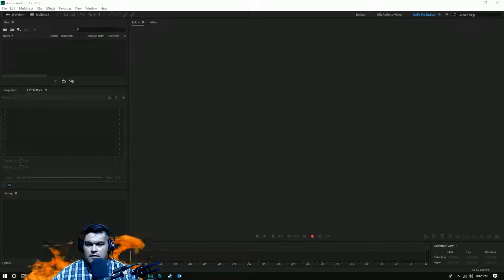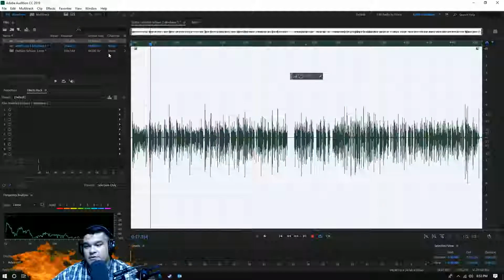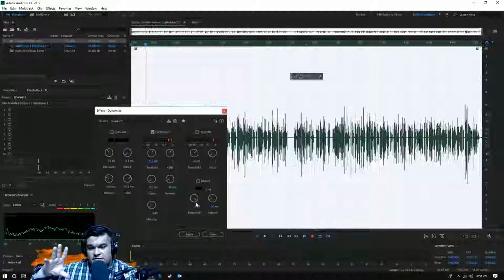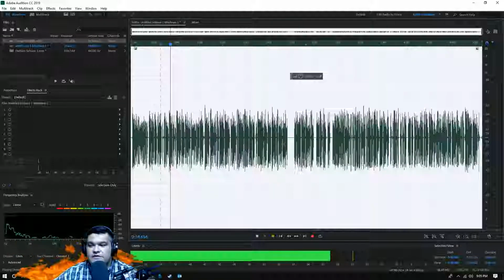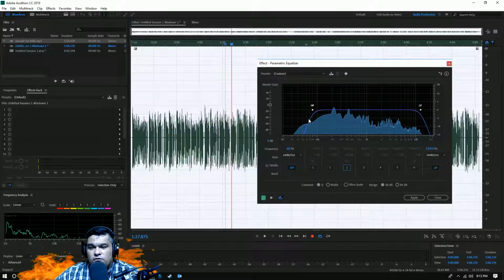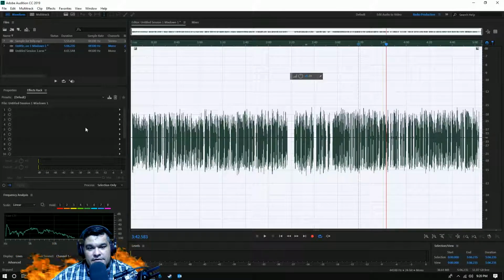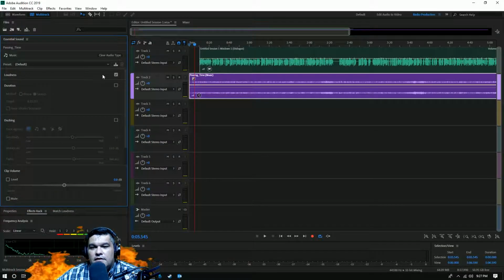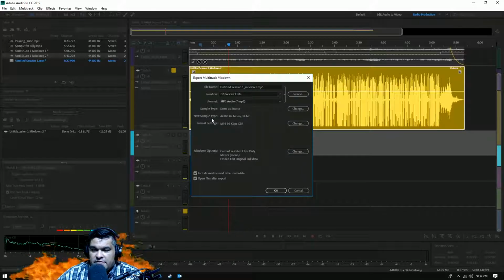Adobe Audition CC 2019 Quick Tips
This is a short video of quick tips for Dana D'Angelo... It covers a few things that might interest podcasters.